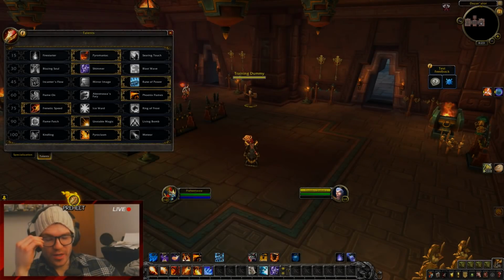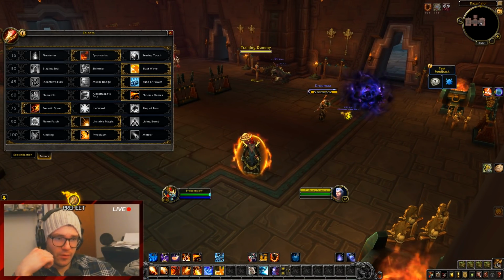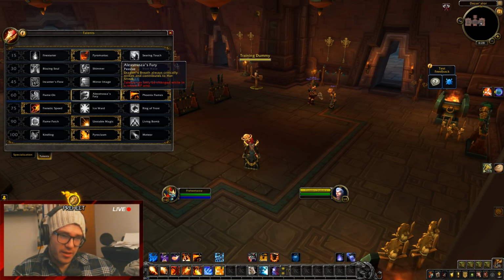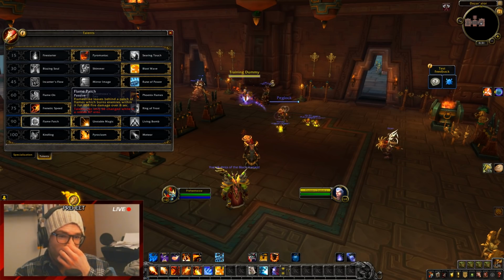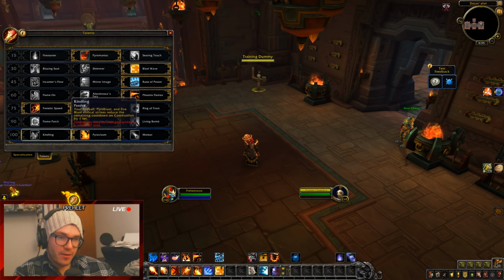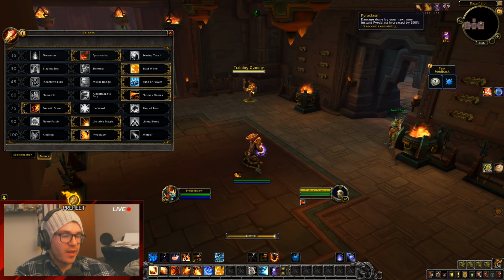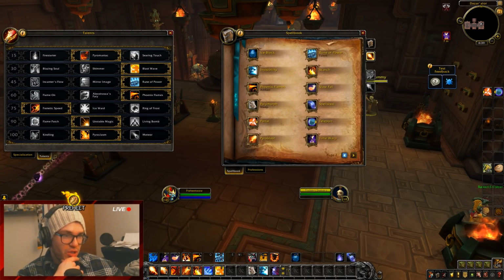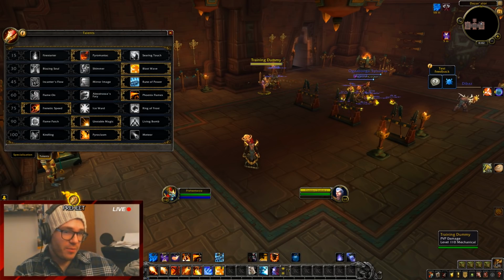Fire Mage Overview | WoW: Battle For Azeroth - Alpha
Quick overview of the new changes coming to our beloved Fire Mage in WoW's new expansion Battle For Azeroth! Please keep in mind that this is still very early Alpha, and everything is subject to change as it is still in development.

Overall I think they're making good progress with our Artifact integration although there are a few things I'd like to see tweaked which I will likely go over in a future video.